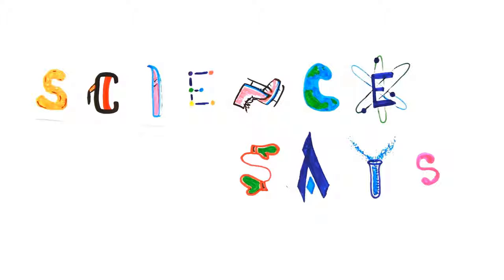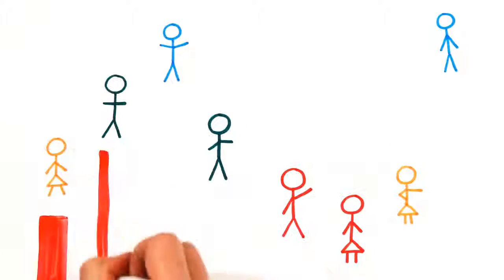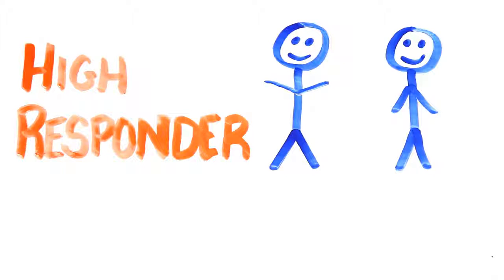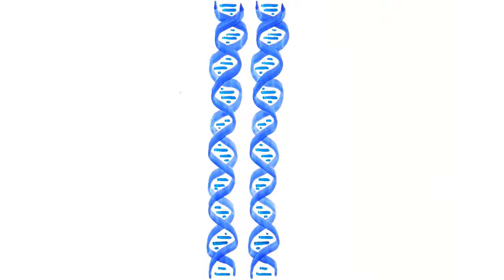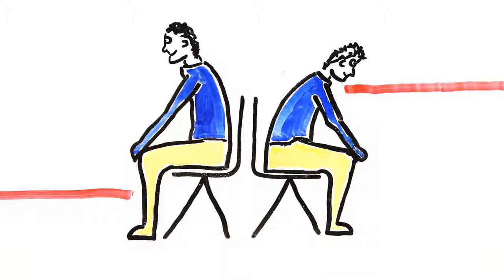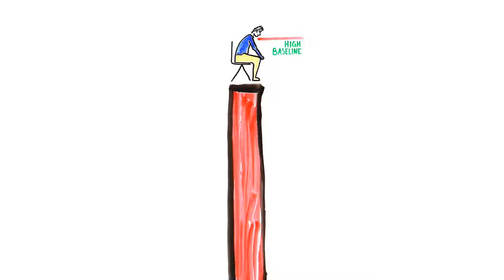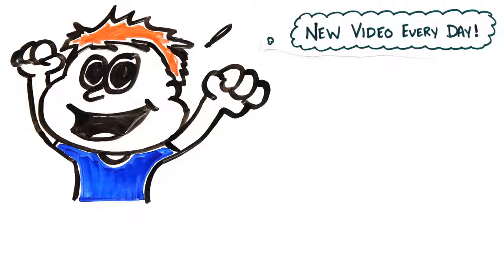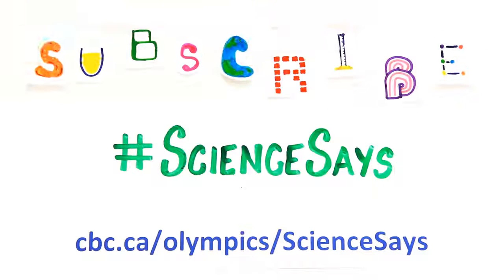Talent vs Training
Which is more important - genetics or hard work?
DAILY EPISODES, answering your burning questions.

Use the hashtag ScienceSays to share your burning Olympic questions!

Further Reading / Resources:

The Sports Gene: Inside the Science of Extraordinary Athletic Performance